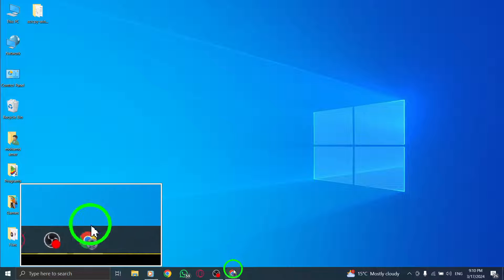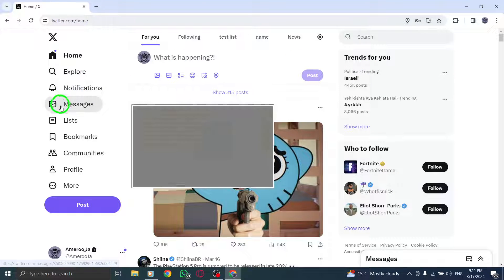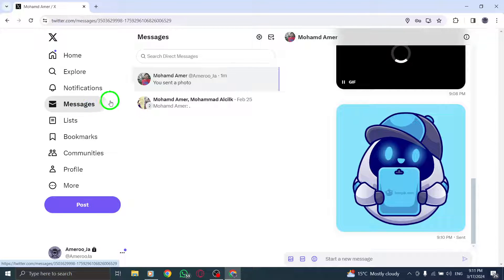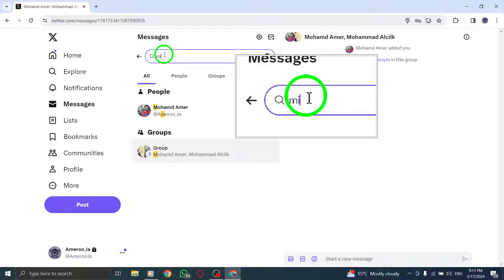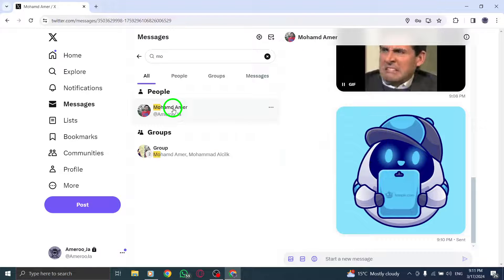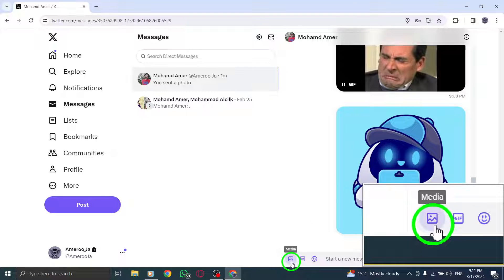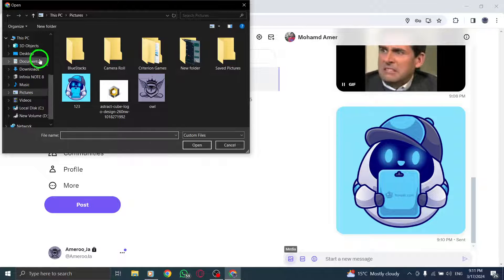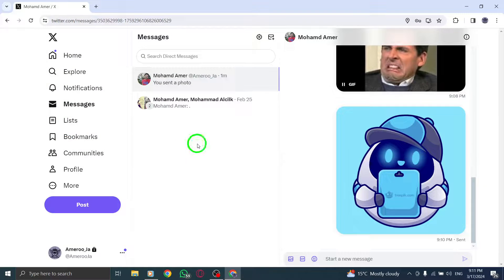How To Send Videos In DM On X (Twitter) On PC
Dive into the world of sending videos in DM on X (Twitter) from your PC with our detailed tutorial. Unlock a new level of communication by sharing video content in your direct messages on Twitter's desktop version.

Steps:

1. Open X.
2. In the left side of the page, click Messages.
3. In the address box, enter the name(s) or @username(s) of the people you wish to send a message to.
4. Click Next.
5. Click the photo icon to upload a video.
6. Click the Send button or press the enter key to send.

Experience the power of visual storytelling by learning how to send videos in DM on X (Twitter) directly from your PC. Connect with others through engaging video content and elevate your messaging game with these straightforward steps.